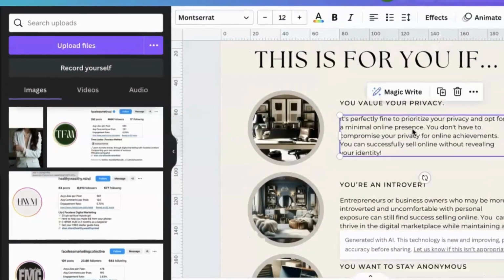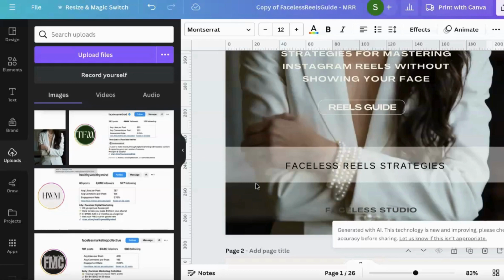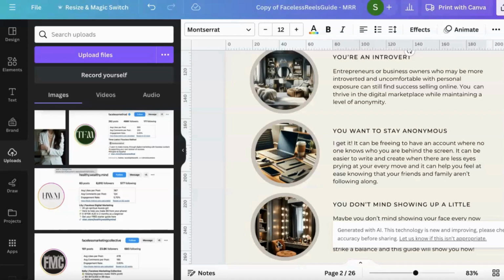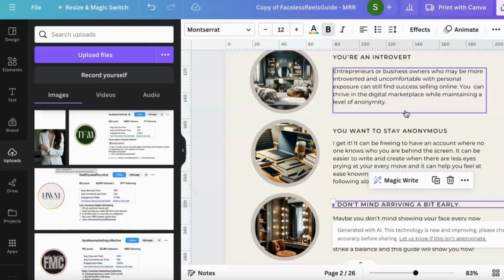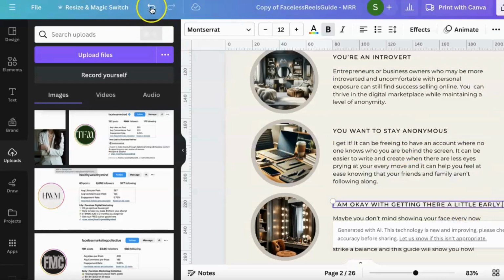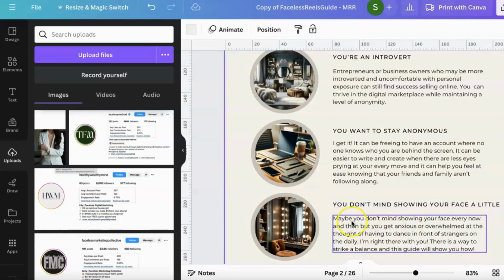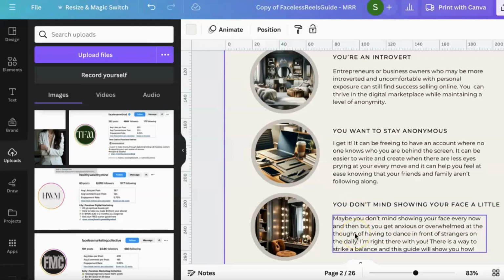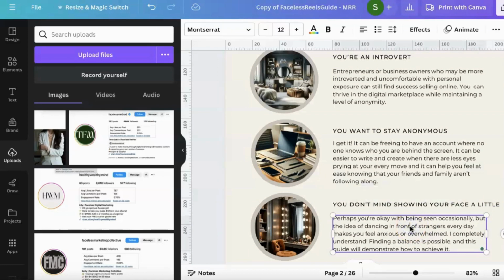How to Start a MMR Digital Products Business From Scratch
How to Start an MMR Digital Products Business from scratch.  In this case study, we how to customize your product so that you can begin to upload your digital products. Continue to follow as we guide you through every step of starting and succeeding in this lucrative market. From identifying profitable niches and creating high-demand products to marketing strategies and customer engagement, we cover all you need to know to launch your own MMR digital product business. Whether you're a beginner looking to enter the digital market for Early Retirement or an experienced entrepreneur seeking to expand your portfolio, this case study is for you. Join us as we explore the essentials of selling MMR digital products,  for early retirement and take the first step towards building a successful online business today!

Check out my My Guide and Planner: Home Office Productivity with Strategic Budget Hacks and Organization!